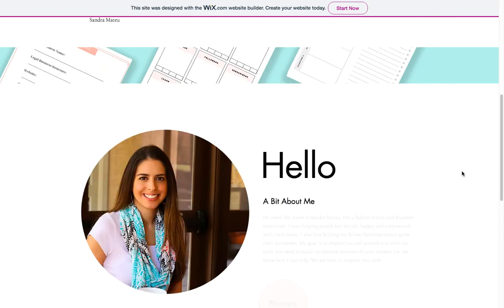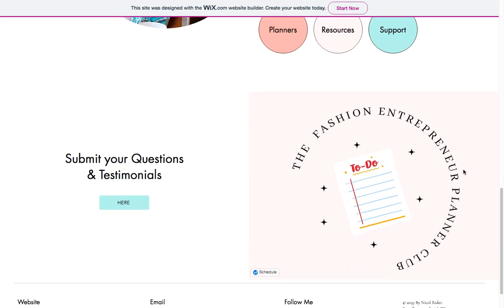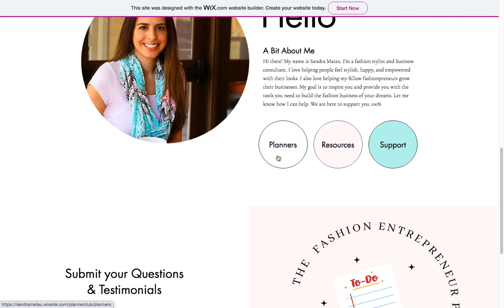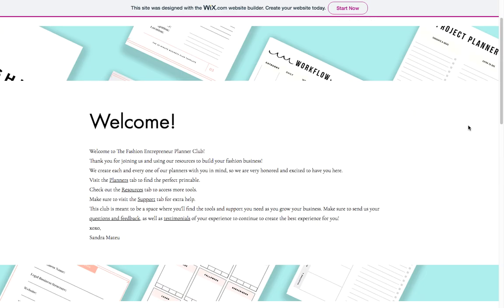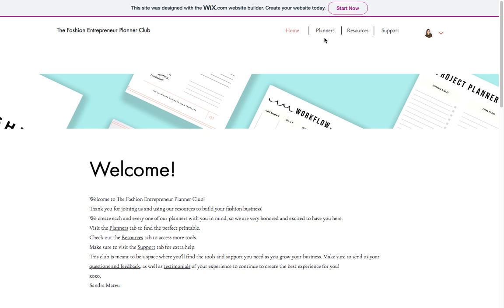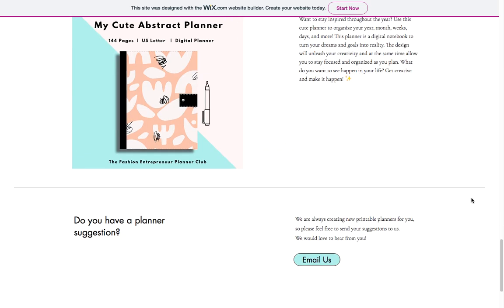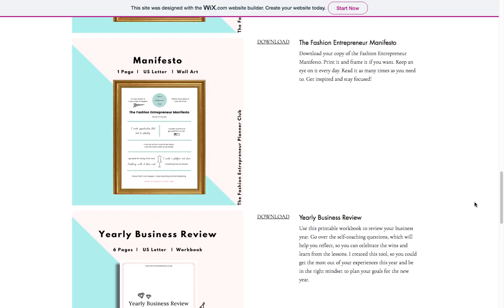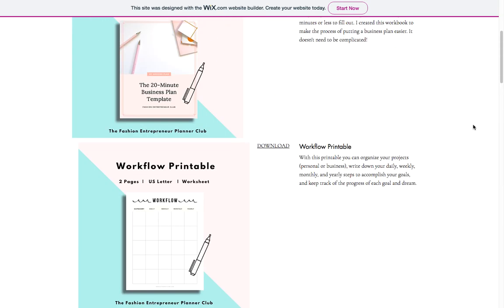What is inside the Planner Club website ✨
Hi planner lover!

The Fashion Entrepreneur Planner Club is LIVE!

The Fashion Entrepreneur Planner Club is a monthly subscription to help you get organized, focused, and more profitable in business one planner at a time.

Our goal is to help you focus on 1 area of your business every month, give you some key information about that area, and give you a particular tool (a printable or digital planner), which will help you set up that particular area or get it into motion.